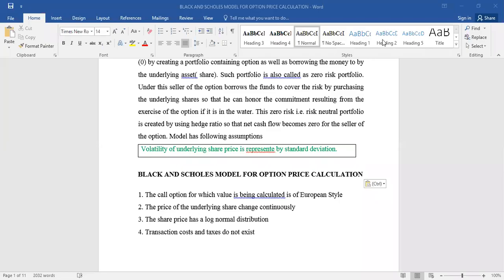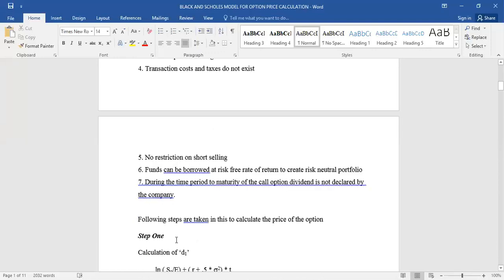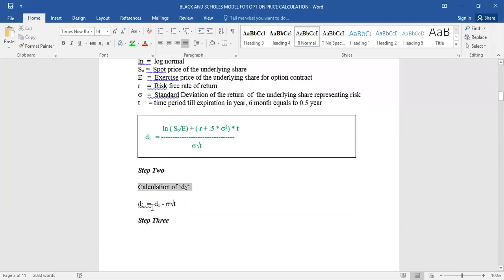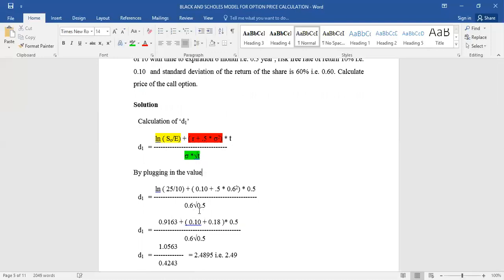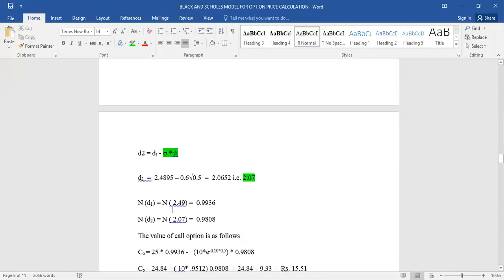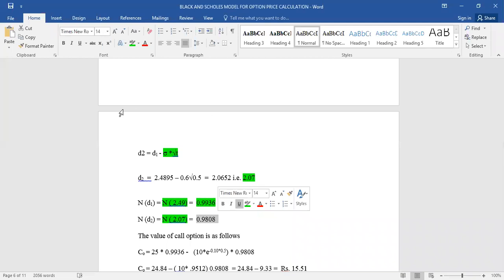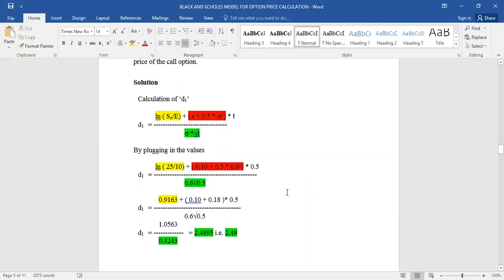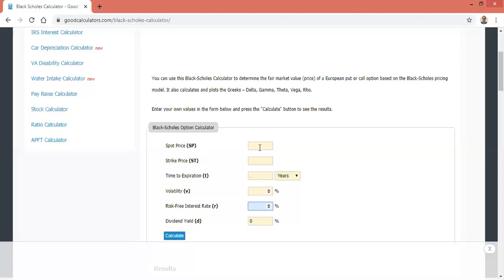Black Scholes Model Practice Session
Learning Objectives
Have a hands on practice on Black Scholes Model for Option Price Calculation.